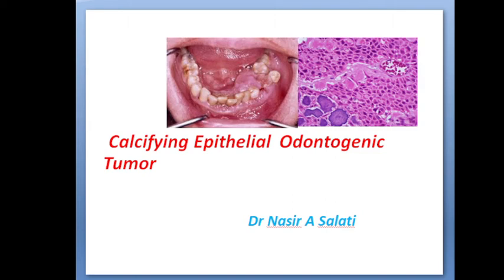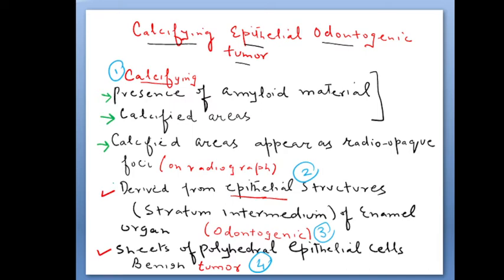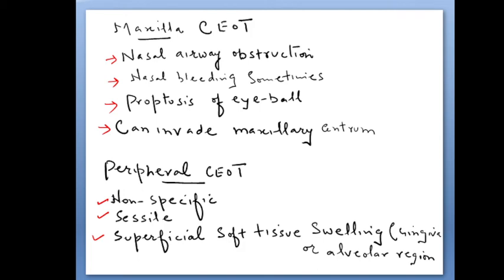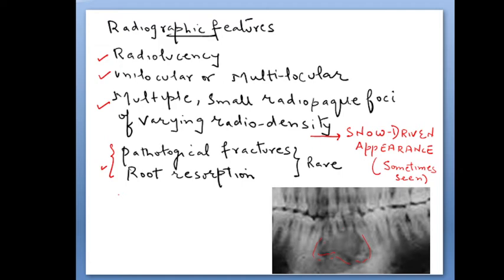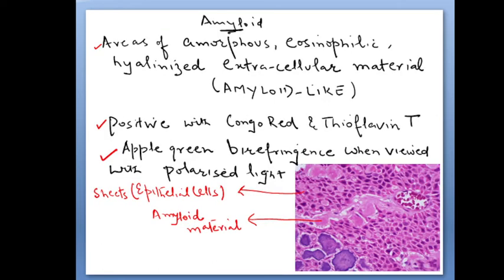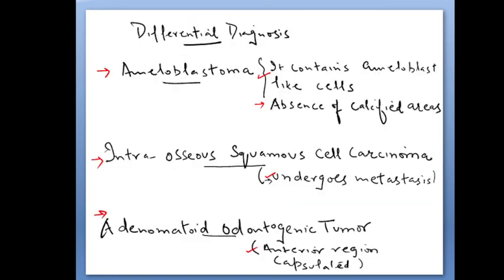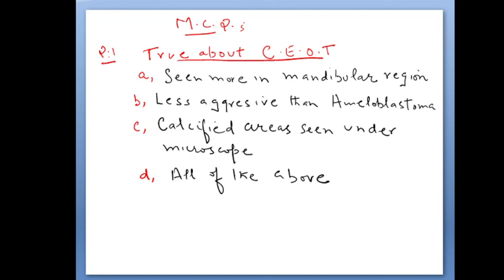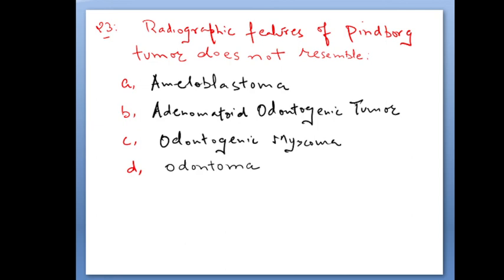Calcifying Epithelial Odontogenic Tumor